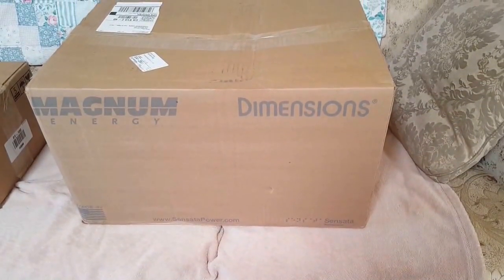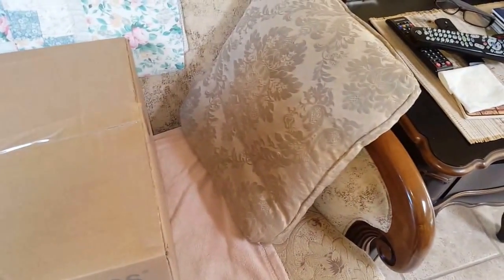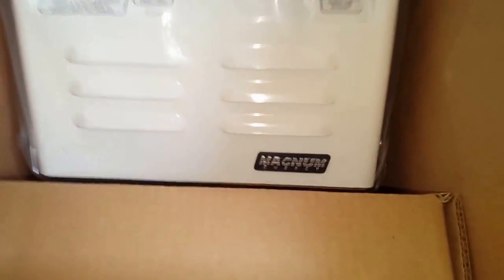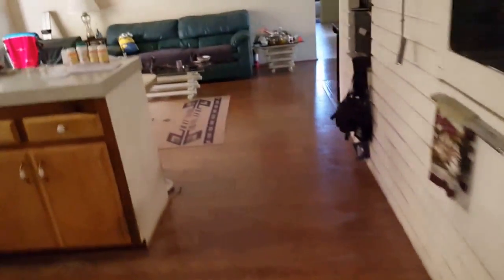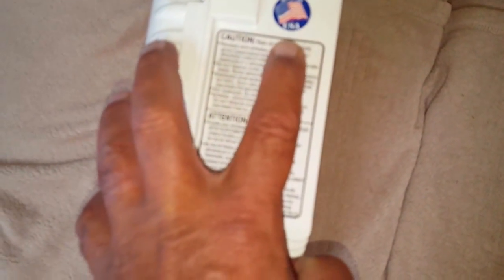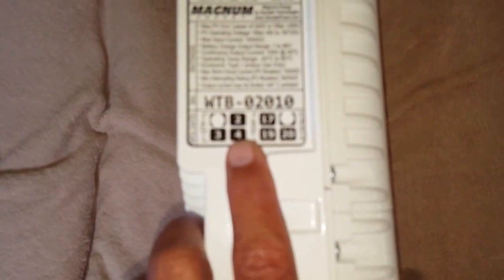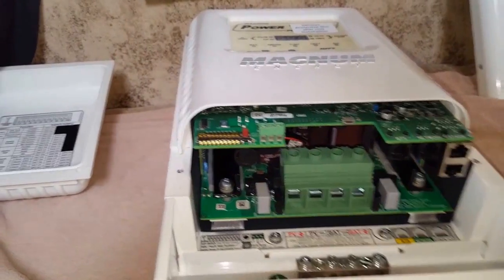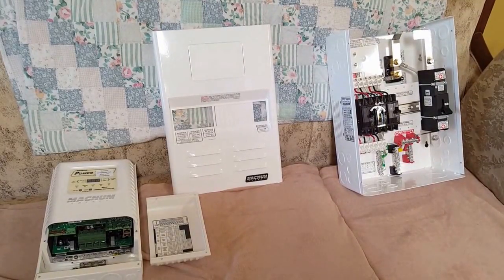Unboxing The Magnum PT-100 Charge Controller and The Magnum Mini Panel.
Unboxing The Magnum PT-100 Charge Controller and The Magnum Mini Panel For My New Project.